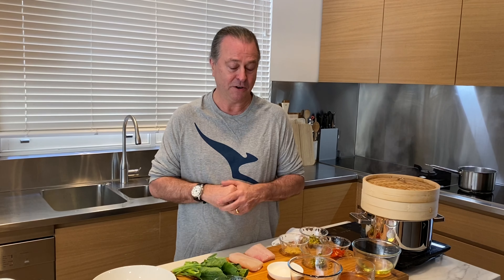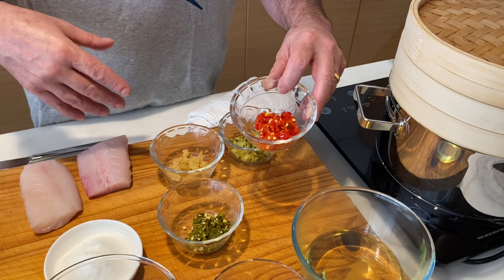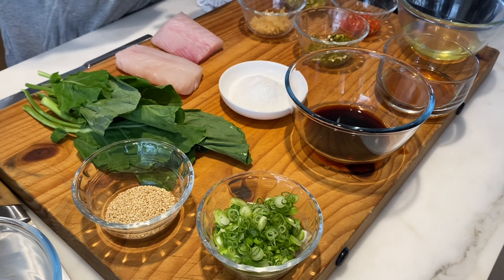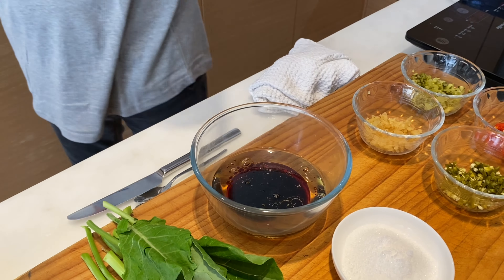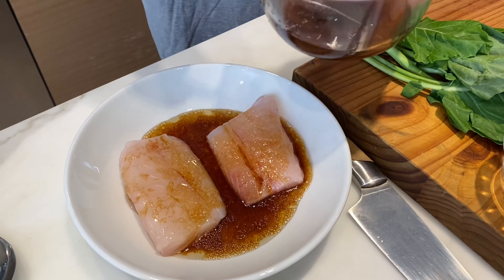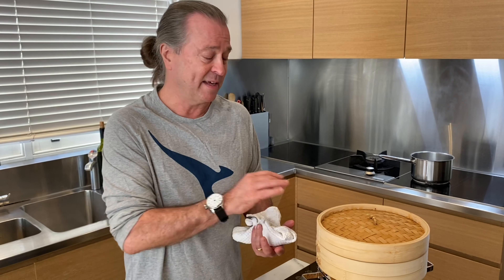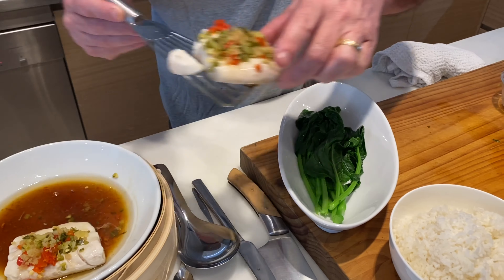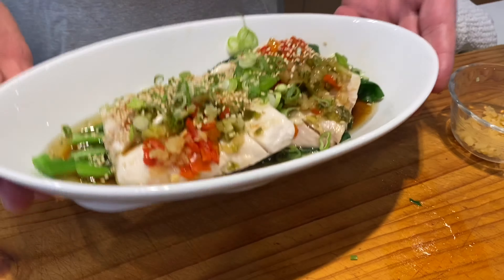Neil Perry x Qantas: Jiangxi fish from Spice Temple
RECIPE
JIANGXI STYLE BLUE EYE WITH MUSTARD GREENS, CHILLI, STEAMED RICE AND GAI LAN
Serves 4

BLUE EYE
Ingredients
4 x 140g (raw weight) skinless Blue Eye fillets

SALTED RED CHILLIES
Ingredients
125g washed long red chillies
15g sea salt

Preparation
Chop the chillies roughly and mix with the salt.
Robot the chillies and salt roughly and place into a sterilized jar. Leave out at room temp for 3 days then keep in the cool room.

PICKLED GREEN CHILLIES
Ingredients
125g washed green chillies
100ml rice wine vinegar
100g white sugar

Preparation
Bring the sugar and vinegar to the boil and set aside till cool. Chop the chillies into 2cm lengths and place into a sterilized jar. Pour the cooled liquid over the chillies and keep in the cool room. Allow 2 weeks before using.

JIANGXI SAUCE
Ingredients
30g mustard greens finely chopped
15g salted radish, rinsed and finely chopped
30g pickled green chillies finely chopped (see above)
30g salted red chillies, finely chopped (see above)
Dressing
100ml vegetable oil
40ml sesame oil
40g white sugar
50ml light soy sauce

Mustard greens and salted radish are available at Asian grocery stores

Dice all the first 4 preserved ingredients to about a 3mm dice.
Mix the dressing together to dissolve the sugar.

Preparation
Add the fish pieces in a single layer to a shallow bowl or flat plate, with a rim to hold in the sauce, that will fit into your steamer.
Scatter the chopped preserved ingredients evenly over the fish.
Pour over the dressing and then steam fish in a steamer over boiling water for about 7-8 minutes until it is just cooked.

Serve with the sauce from cooking, steamed jasmine rice and gai lan and garnish with chopped green shallots and toasted sesame seeds.

Recipe thanks to Neil Perry & Rockpool